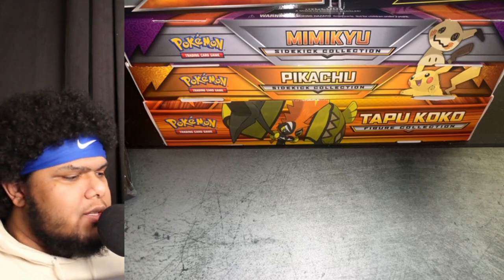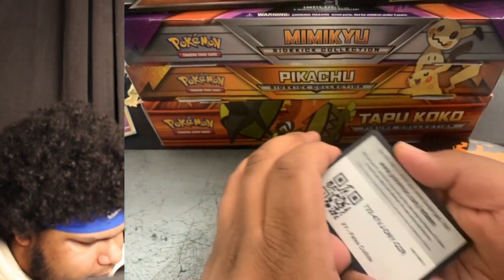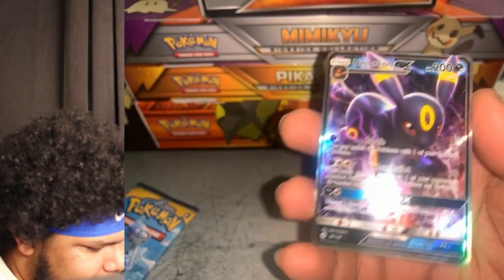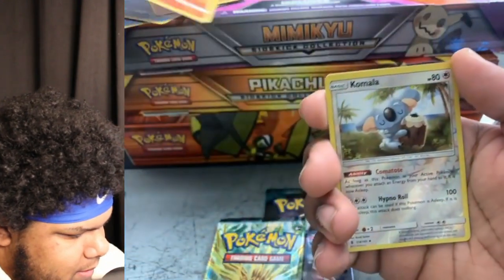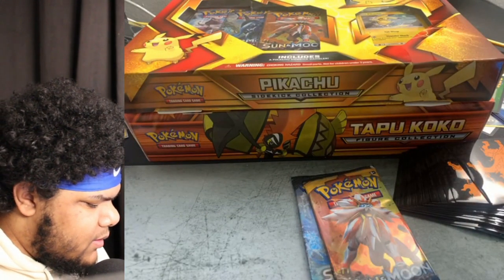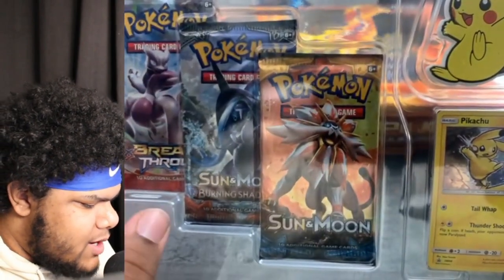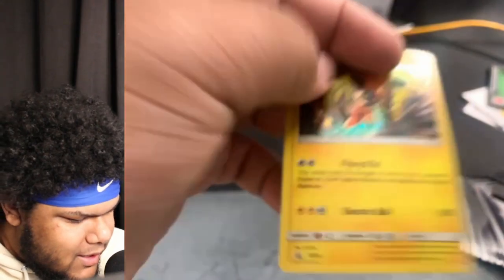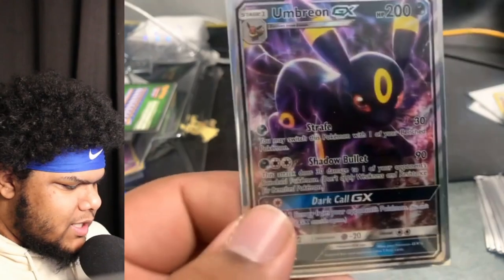OPENING COLLECTION BOXES FROM 2017! (are they still a good buy?)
Hey everyone sorry for the lack of uploads as you all know its been really hard to get Pokémon cards at MSRP, but I was finally able to get my hands on some collection boxes! I hope you all enjoy the video and hopefully getting cards become a bit easier.